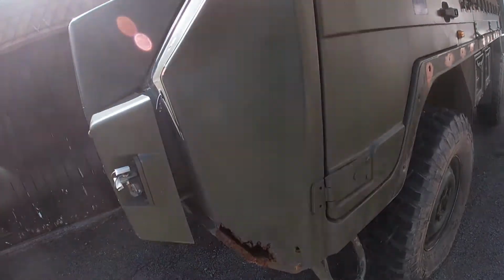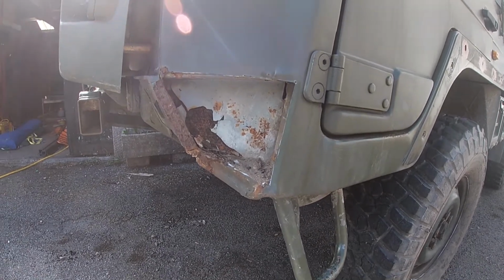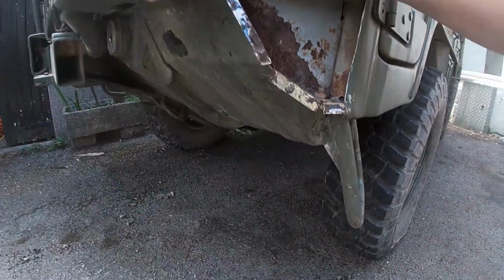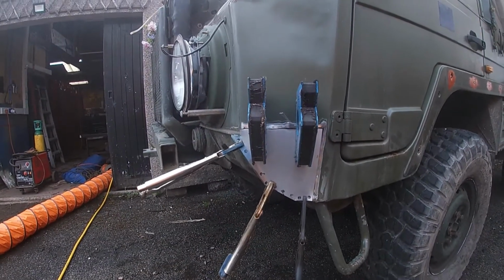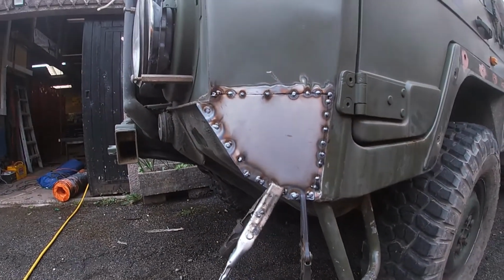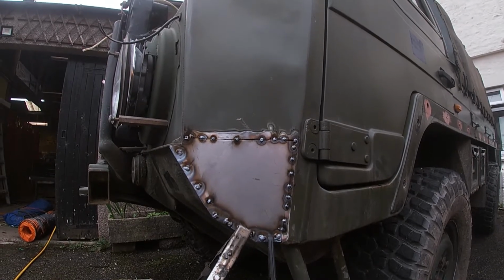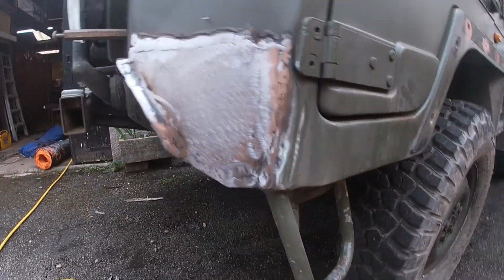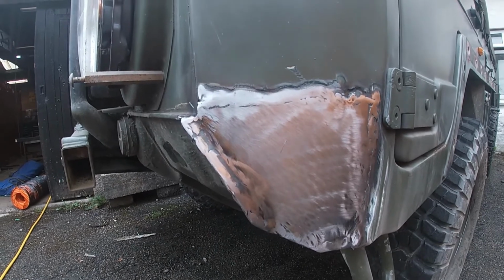FIX A WING RUST HOLE Pinzgauer 716 - Ep 8 British Army Truck ?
WARNING video contains welding flash.

A video repairing the rust hole that was in the front passenger side of my pinzgauer.